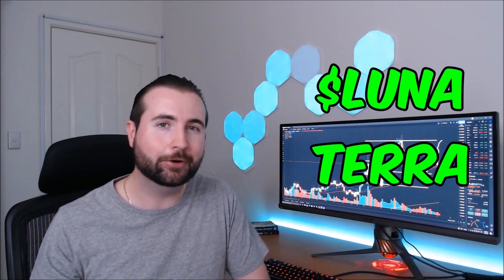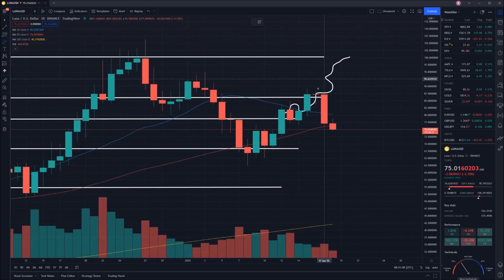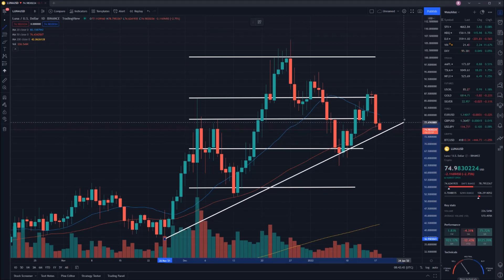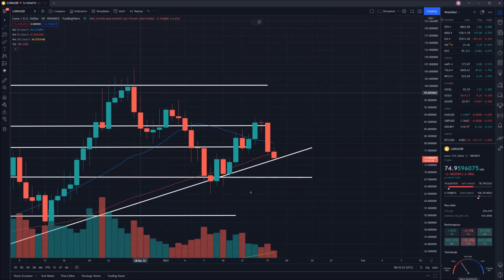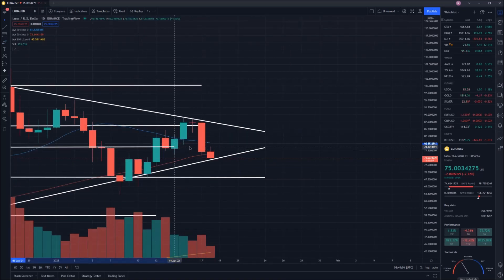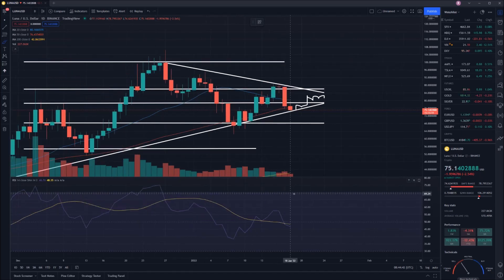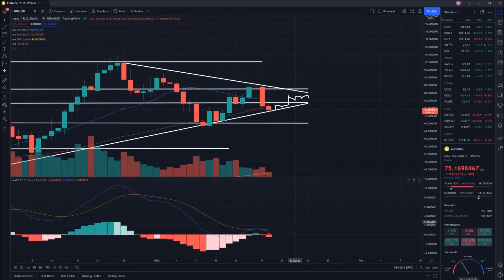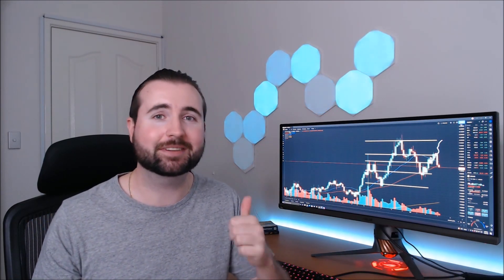LUNA Price Prediction - Crypto Technical Analysis 18th January 2022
Today we perform some technical analysis on the crypto LUNA Coin which exists on the Terra blockchain in order to make a price prediction for where we could see the value of LUNA go in the near future.

00:00 Introduction
00:17 LUNA Coin Price Prediction
04:34 Outro